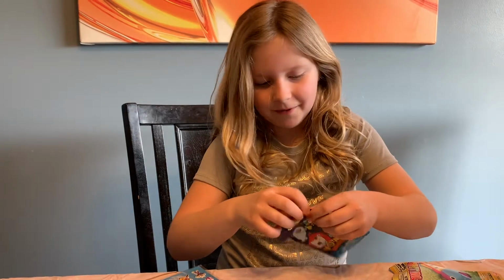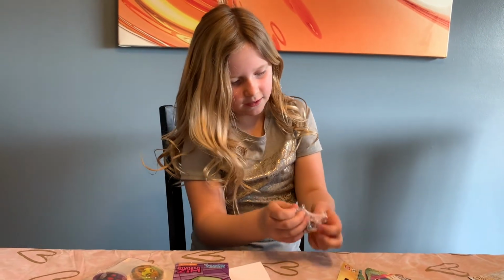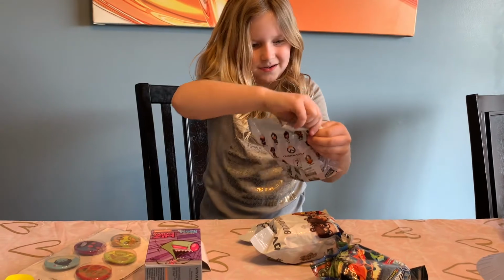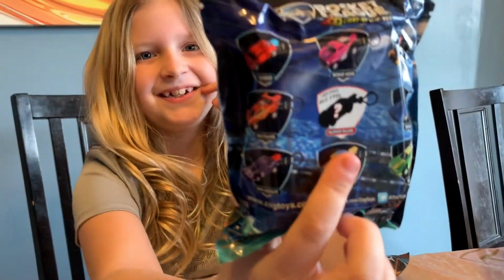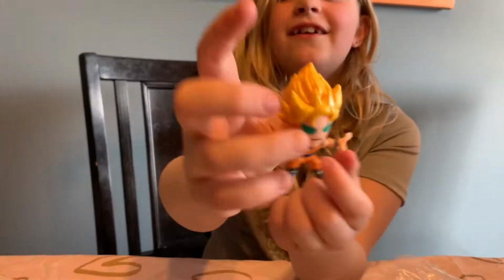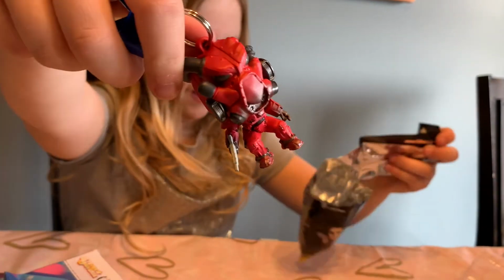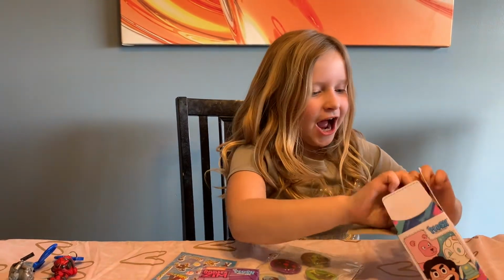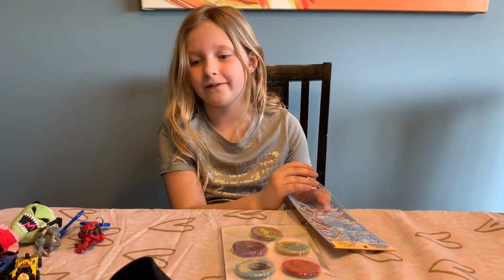*NEW* Mega-Egga Mystery Egg reveal! Toy review for kids!!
Seeing what’s inside a Mega-Egga mystery Egg!!